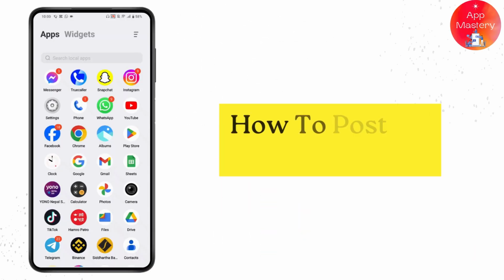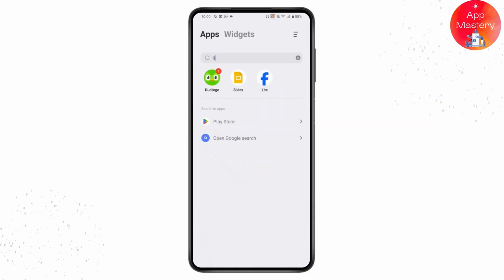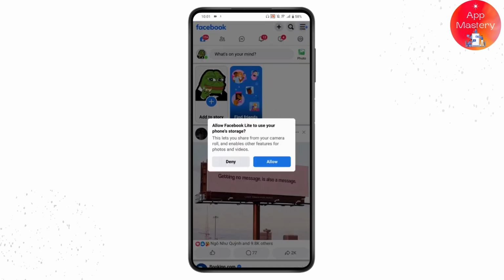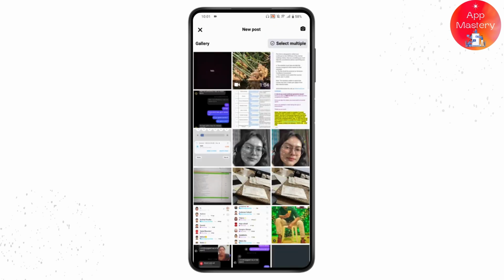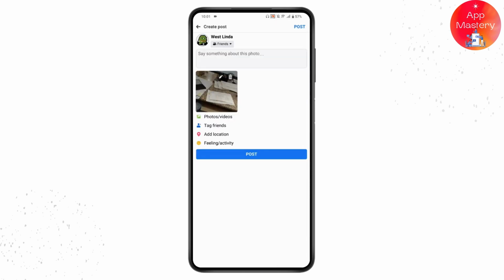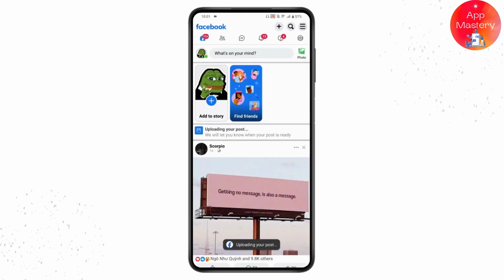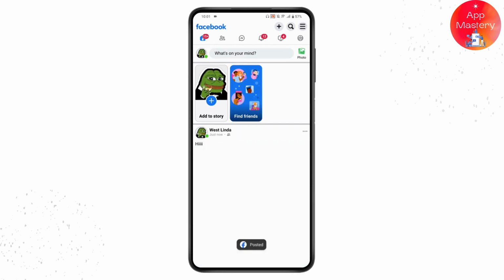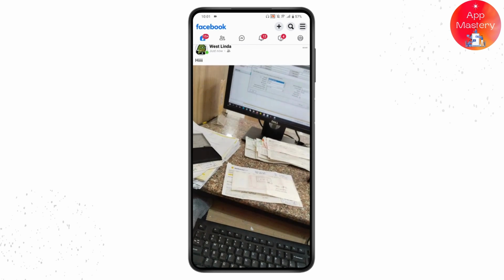How To Post On Facebook Lite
Want to learn how to post on Facebook Lite? AppMastery has the solution for you!

Learn how to post on Facebook Lite with AppMastery. We'll show you how to access the post creation feature, compose your post with text, images, or videos, and publish it to your timeline. Watch now and start sharing your moments on Facebook Lite with AppMastery's guide!